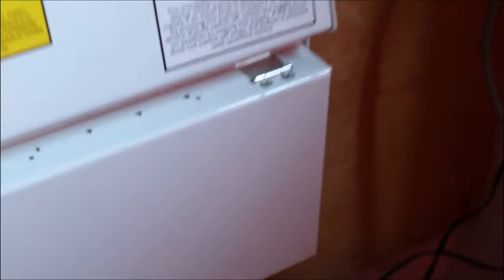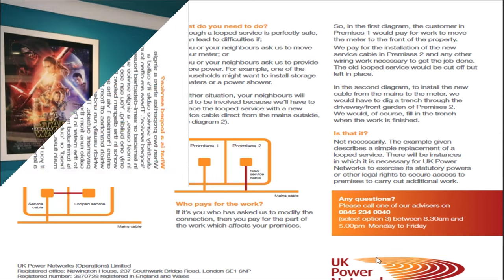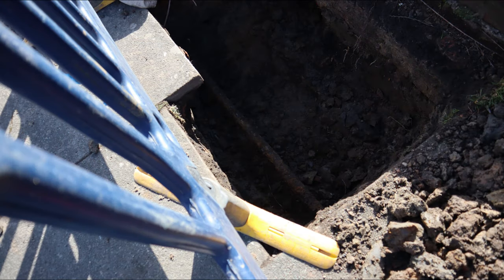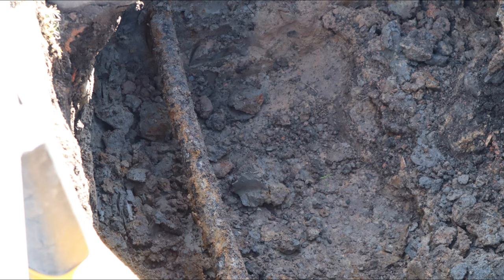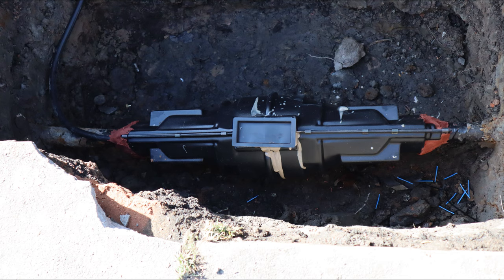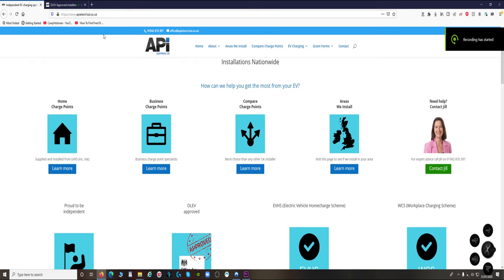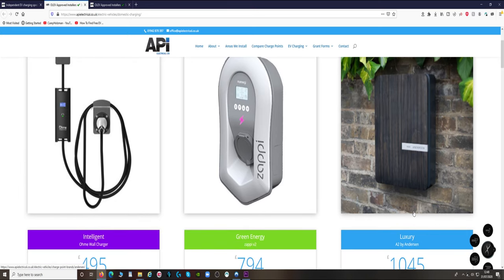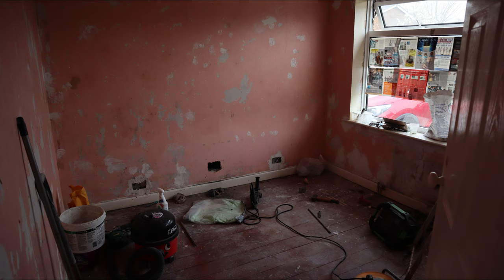UNLOOPING AN ELECTRIC SUPPLY READY FOR AN EV CHARGE POINT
Hi Everyone

Tom

This video explains what a looped supply is and what's involved in getting it unlooped. Full explanation with vids and pics of before and after of mine and my neighbour's and what the job entailed.
EDIT have been asked in a few comments if there was a charge and the answer is no ...it was all done for free by the DNO.

Also the fitting of a 7KW Ohme EV charge point and the smart meters by Octopus ready for tariffs like Octopus Agile.

If you sign up to Octopus with this link we both share £100 :)

0:00 Intro
02:39 Before unloop and old meters
04:58 What is a looped service?
06:30 Explain it to your neighbour
07:26 The digging begins
09:42 Neighbours new cable connection
12:13 Re instating the driveway and footpath
13:51 Choosing an EV charger and installer
15:55 The charger is fitted
17:50 Octopus Agile Tariff explained
20:05 The smart meters get installed
22:53 The Ohme charger after install
24:24 Outro